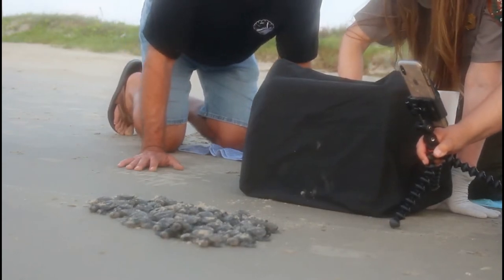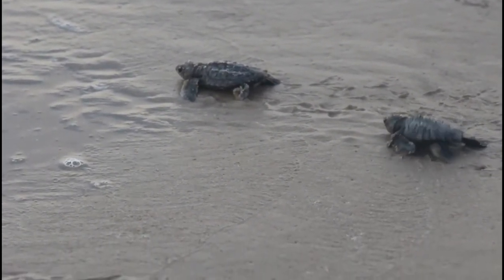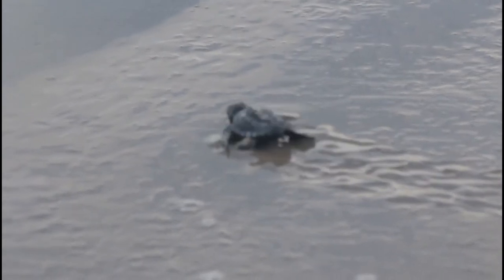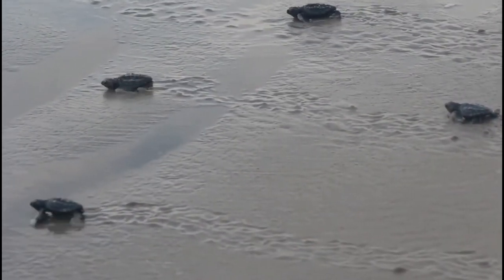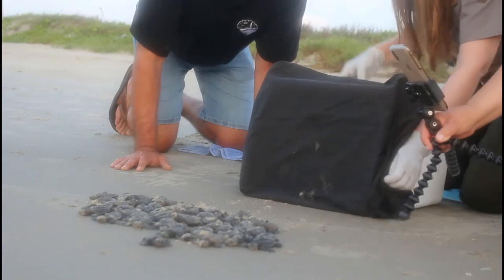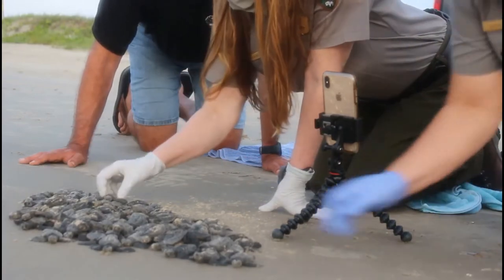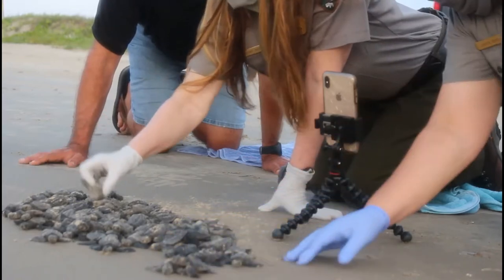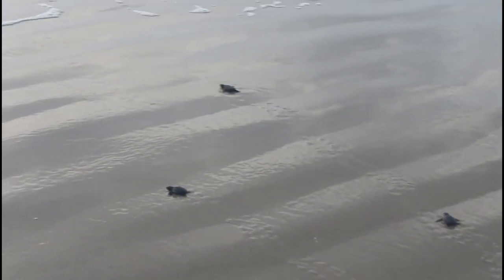Episode 6 of The RidleyTV Show! With Tyler Thorsen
Tyler Thorsen, Vice President of Friends of Padre, joins us for Episode 6 of The RidleyTV Show. The Friends of Padre is a volunteer organization that dedicates itself to maintaining the beaches we all enjoy and love. Their biggest events is the annual Big Shell Cleanup which celebrated its 25th anniversary this year.

Watch Episode 6 for beach stories and information about the camaraderie the Friends of Padre and the Division have!

This video was recorded on June 10, 2020.